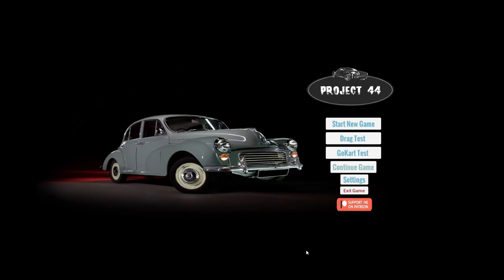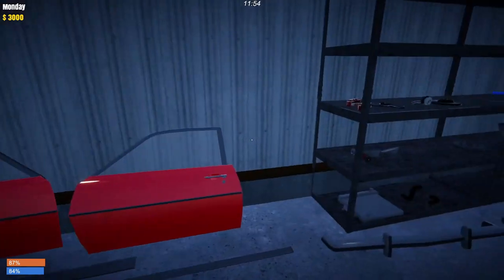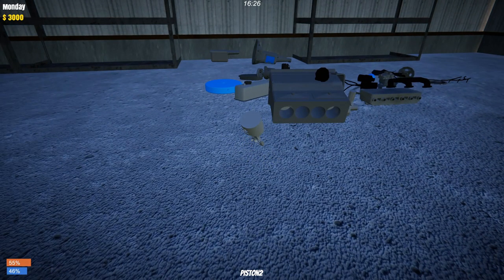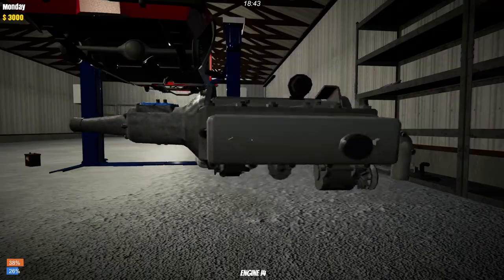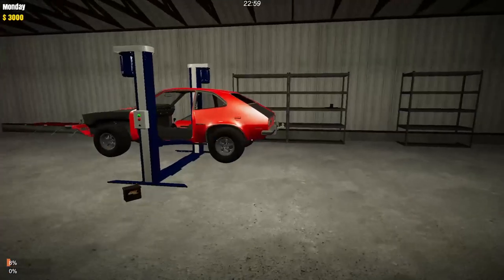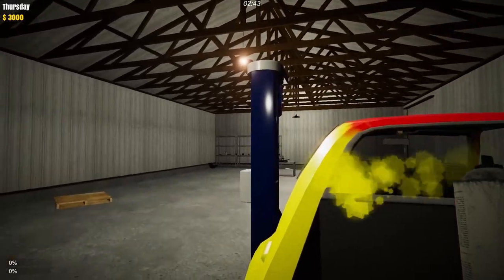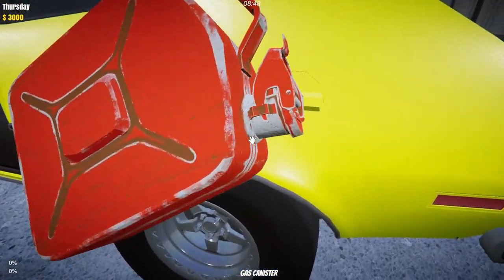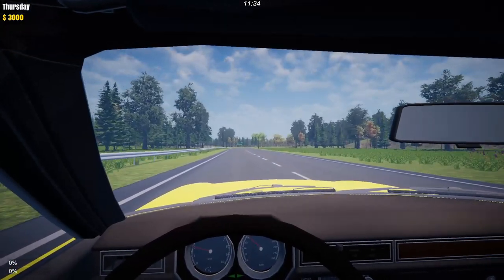Project44 - A New Car Building Simulator!!!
Hello and welcome back a another video. Todays video we are playing a new game ( Project44 ) similar to My Summer Car but without the bolts.

About Project44:

Project 44 will be a open world racing game a game where you can build your car piece by piece ,real time spray painting ,you will be able to buy new or used cars .buy a go-kart build it race it to earn some extra money .take your build car go do some work ,spend your hard earn money to upgrade your car ,go do some drag racing ,the choice will be yours,

Please keep in mind this is only me working on this game ,it may not
look good but it will get better feel free to send me a msg if you think you can help me with my game

PC SPECS:

Thermaltake The Tower 900
3x Western Digital 1TB
1x Western Digital 3TB
Gigabyte x470 gaming 7 wifi
AMD Ryzen 9 3900X
32GB Corsair Vengance 3200MHZ
Gigabyte Aorus 1080 TI EXTREME EDITION 11G
MSI Optix AG32CV 165HZ Monitor